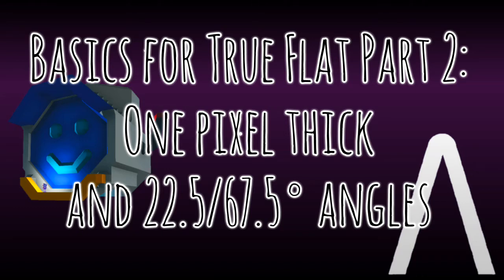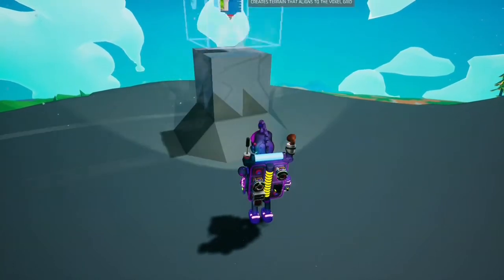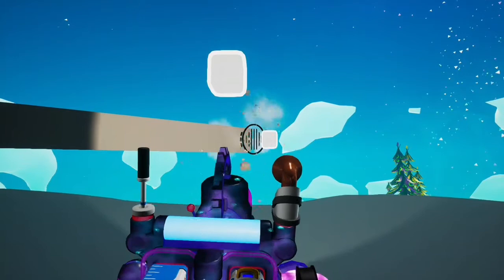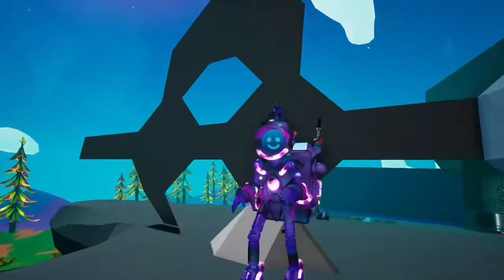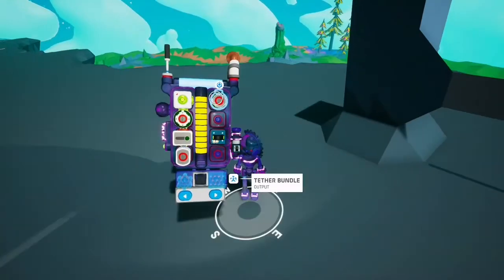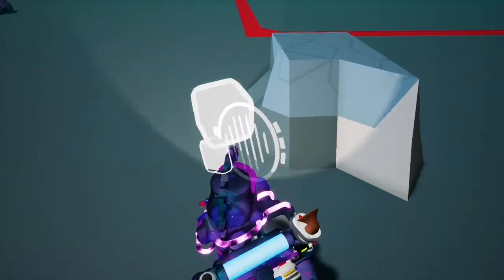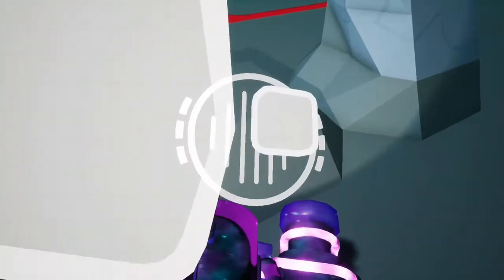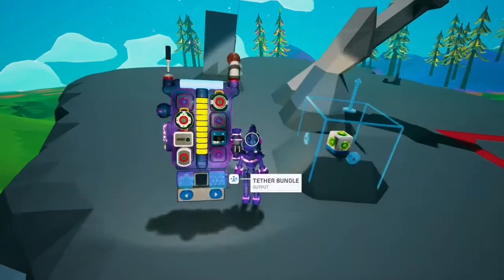Basics for True Flat Part 2: One pixel thick and 22.5/67.5° angles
Had some questions about how i had done one pixel thick and if there were other options in between 0 and 45°. Let me know if you have any other questions!